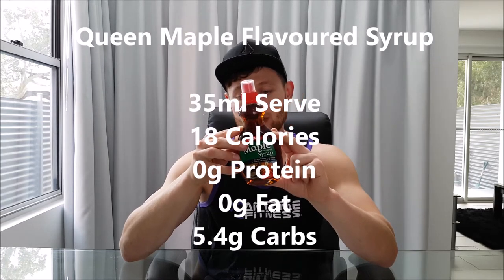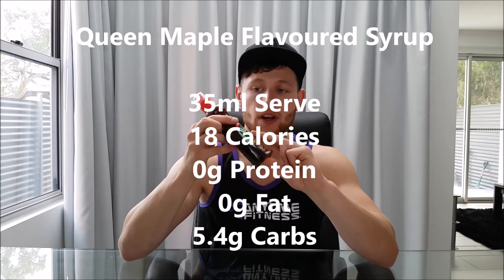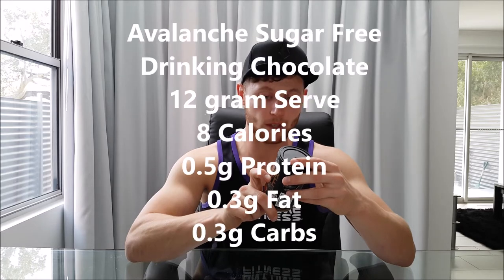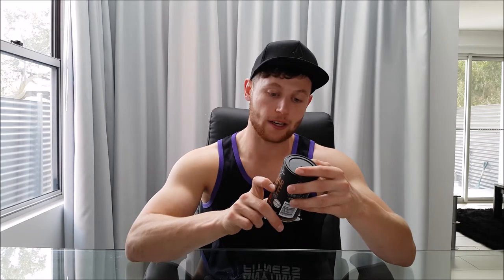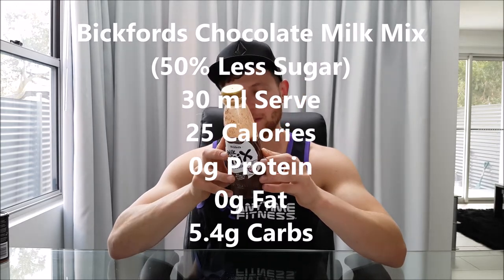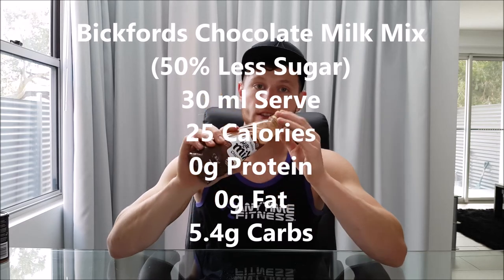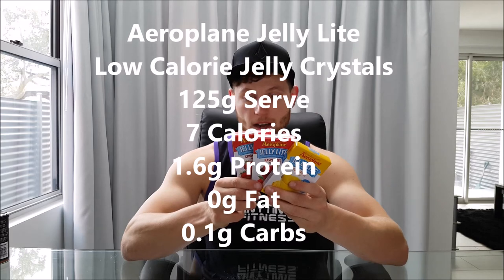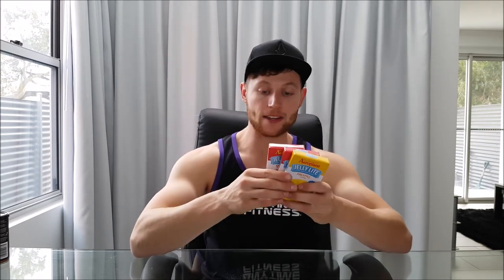DIET TIPS | MY TOP LOW CALORIE SWEET FOOD HACKS!